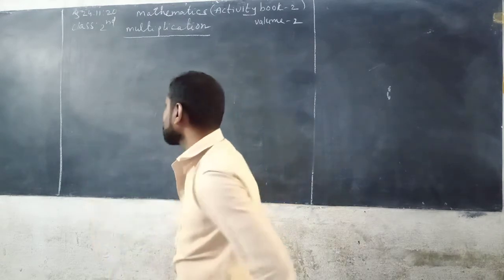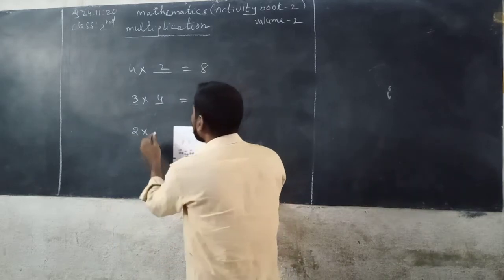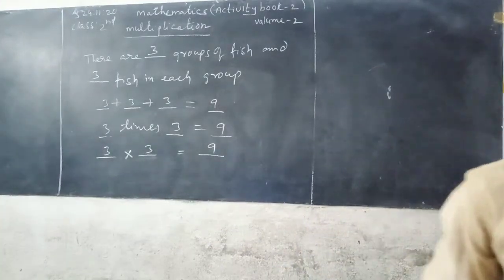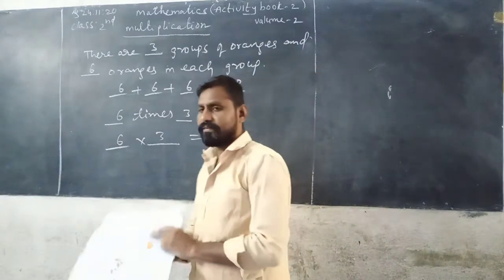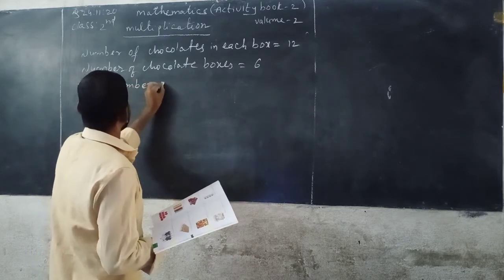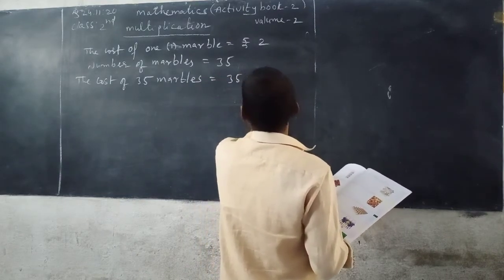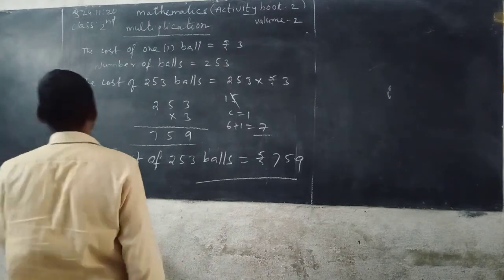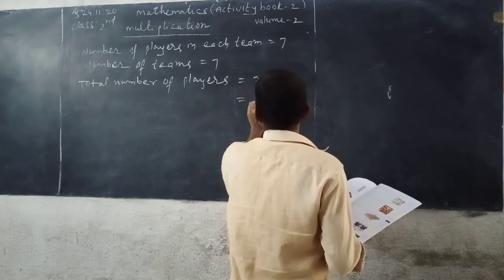2nd class Maths Activity book